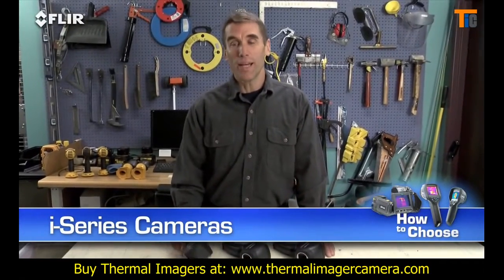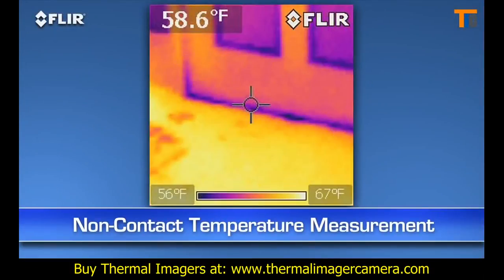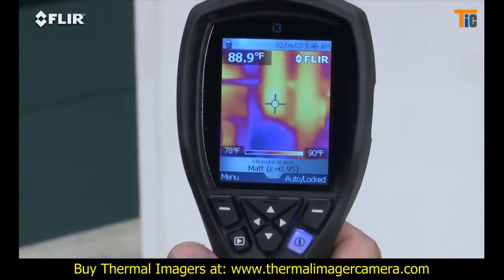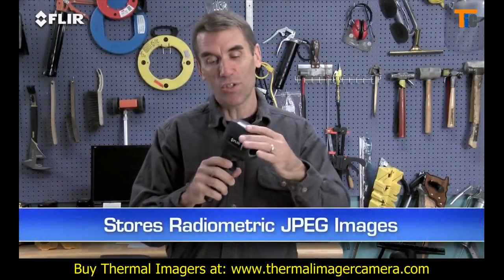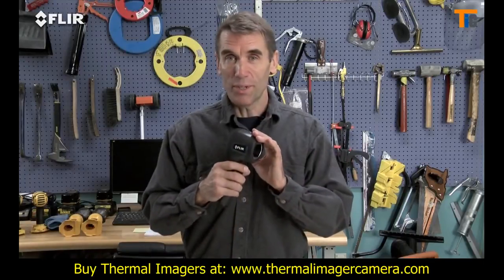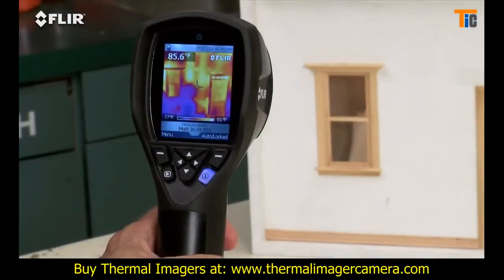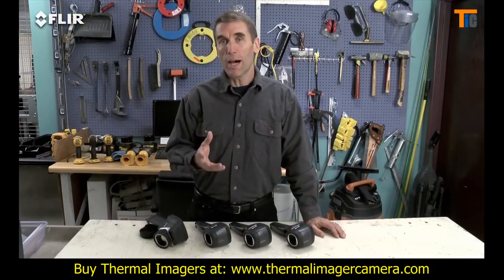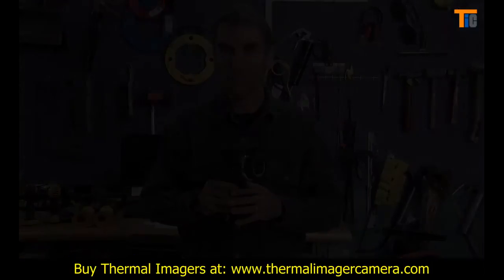Flir i5 Thermal Imager General Inspection Camera Review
Learn about Flir i5 Thermal Imager Camera for General Inspection.

The Flir i5 Thermal Imager is the second entry in Flir's practical i-series line of point and shoot cameras. The Flir i5 camera is equipped with a focus free lens and a wide field of view at 21° x 21°. It features excellent thermal detector resolution for its cost at 100 x 10 pixels and a thermal sensitivity of 0.1°C at 30°C (100mK). The Flir i5 Thermal Imaging Camera has a temperature range of -4°F to 482°F (-20°C to 250°C) that makes this camera perfect for Contractors, Energy Auditors, Residential technicians, and Homeowners.